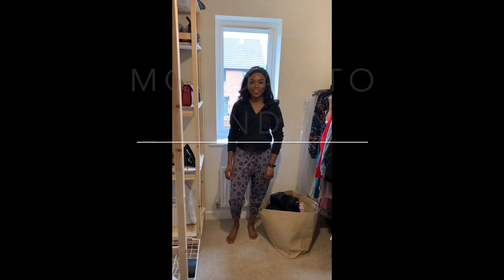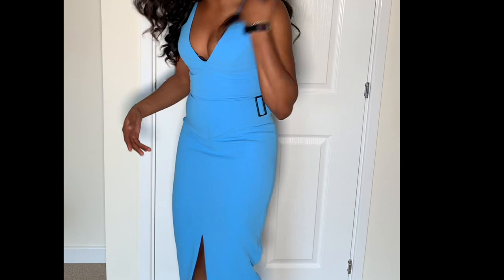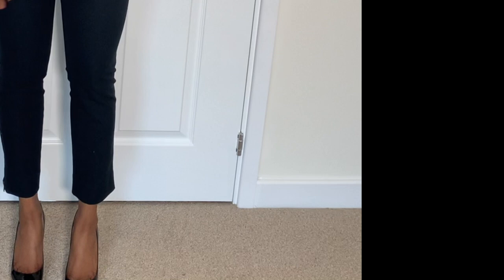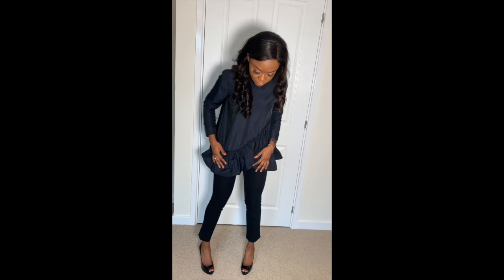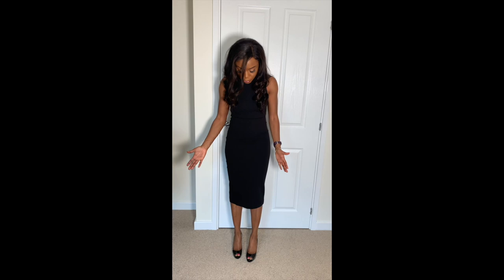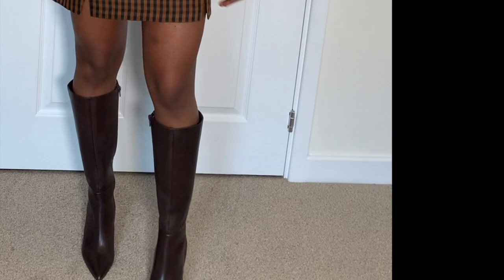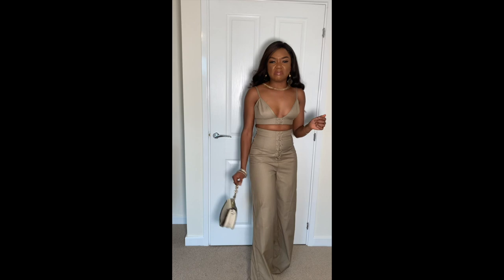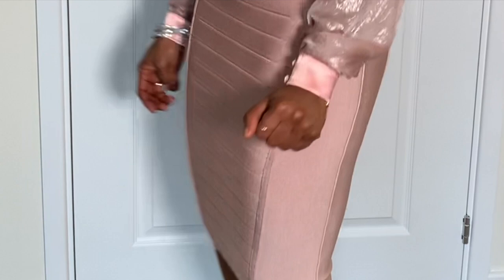MONDAY TO SUNDAY OUTFIT IDEAS 2020 | STYLING DURING THE SPRING AND SUMMER TIME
Hey lovelies! In today’s video I am sharing with you some of my Spring/Summer looks for the working week and weekends.
Thought to share some looks with you guys as I am currently sorting out my closet and stumbling upon items I totally forgot I had haha.

Look #1
Dress: Sheike clothing
Coat: Random store
Shoes: christian louboutin

Look #2
Top: Cos Clothing
Pants: Cos clothing

Look #3
matching top and skirt suit: Sheikeclothing

Look#4
Dress: Mossman Clothing

Look #5
Top: Other Stories
Skirt: Primark Uk
Boots: Wittners Australia

Look #6
Matching bralet and pant: Prettylittlething
Purse: Chloe

Look#7:
Top: HouseofCB
Skirt: HouseofCB
Shoes: Christian Dior

Let me know which is your favourite look :)

Drop your comments down below and let me know what videos you would like to see moving forward :)

Thanks lovelies xx